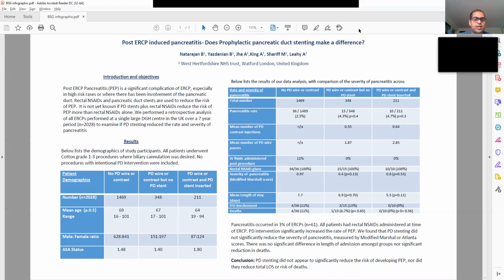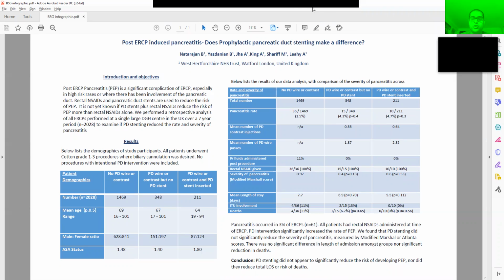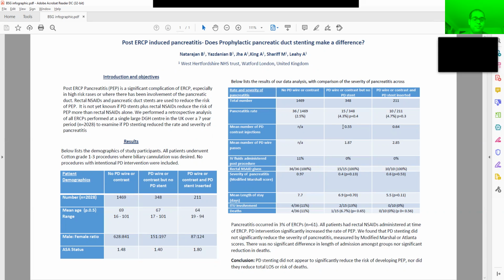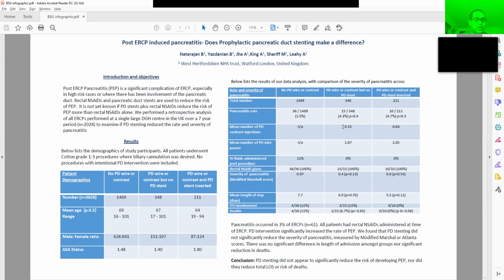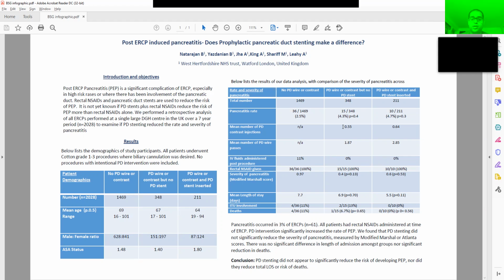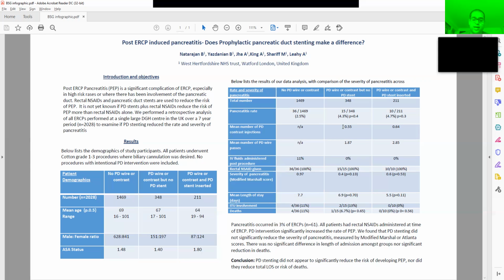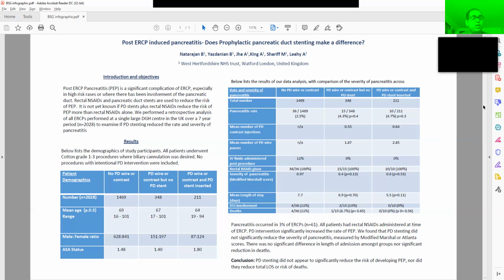BSG 2021- Post ERCP pancreatitis-Does Prophylactic pancreatic duct stenting make a difference?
Post- ERCP Pancreatitis (PEP) is a significant complication of ERCP, especially in high risk rases or where there has been involvement of the pancreatic duct. Rectal NSAIDs and pancreatic duct stents are used to reduce the risk of PEP.  It is not yet known if PD stents plus rectal NSAIDs reduce the risk of PEP more than rectal NSAIDs alone.
We performed a retrospective analysis of 2028 ERCPs performed at a single large DGH centre in the UK to examine if PD stenting plus rectal NSAID significantly reduced the risk post procedure complications.
We found pancreatitis occurred in 3% of ERCPs (n=61). All patients had rectal NSAIDs administered at time of ERCP. We found PD involvement significantly increased the rate of PEP. We found that PD stenting did not significantly provide reduction in the severity of pancreatitis, measured by Modified Marshal or Atlanta scores, compared to those that had PD involvement without PD stent insertion or those without PD duct involvement. There was no significant difference in length of admission amongst groups.
Our study further demonstrates that PD involvement at ERCP increases the rate of PEP. However, our study suggests PD stenting does not significantly provide reduction in rates of pancreatitis when used in combination with rectal NSAID therapy. They did not significantly reduce the total length of stay, need for ITU involvement or reduce rate of deaths. In addition, there is an additional cost associated with PD stent placement plus the need for further follow-up if the PD stent does not spontaneously pass. We do reflect the number of pancreatitis cases in our cohort was small and that this was the experience from a single, large centre. We suggest further randomised controlled trials are required to prove the benefit of PD stent placement in combination with rectal NSAIDs over rectal NSAIDs alone in prevention of post-ERCP pancreatitis.